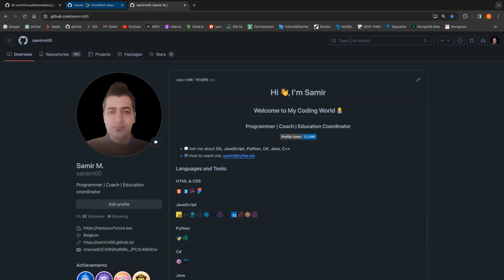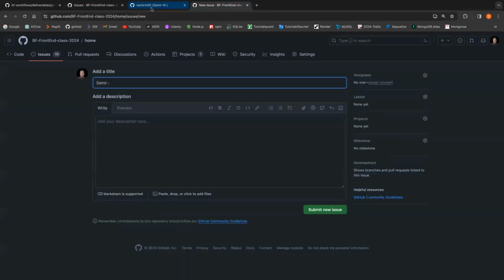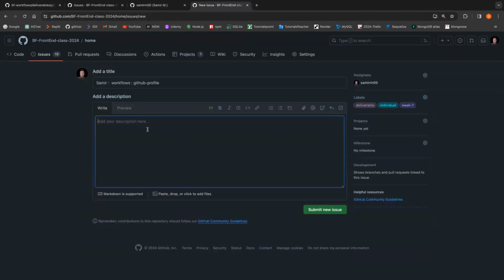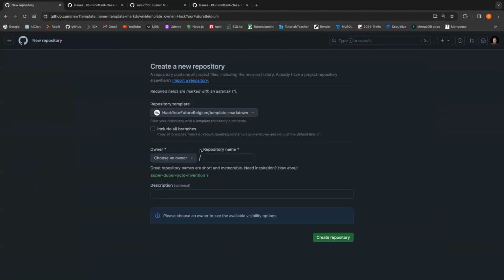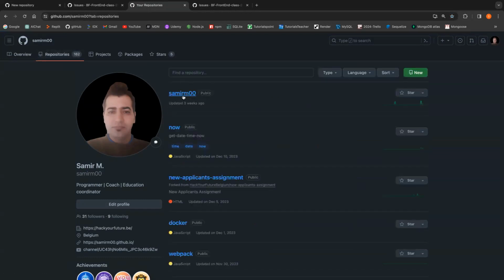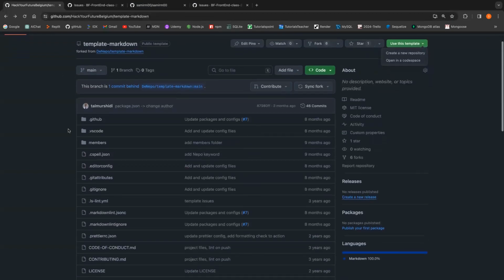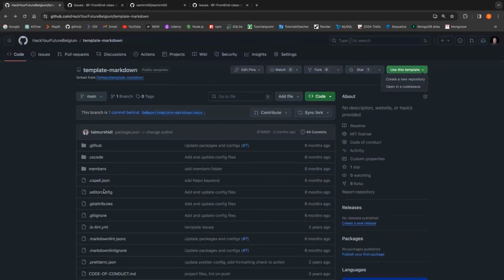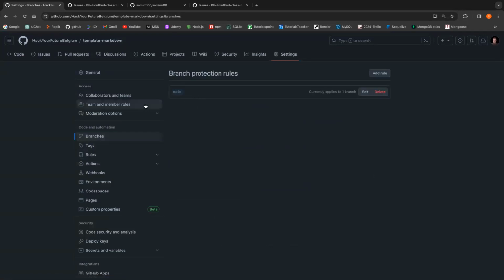bf 2024 workflows 3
Topics :
- GitHub-profile project